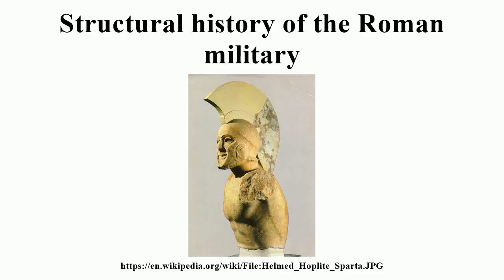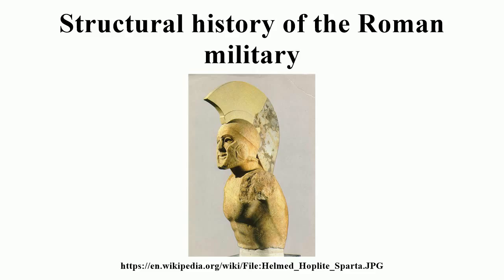Structural history of the Roman military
Image-Copyright-Info
Author-Info:   de:Benutzer:Ticinese

Image-Copyright-Info